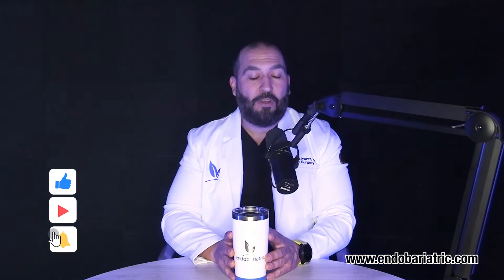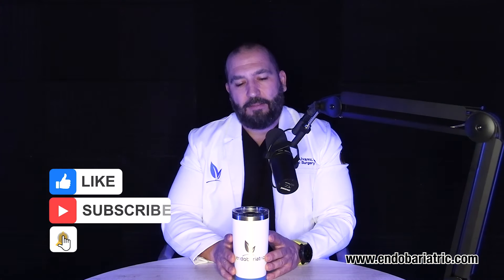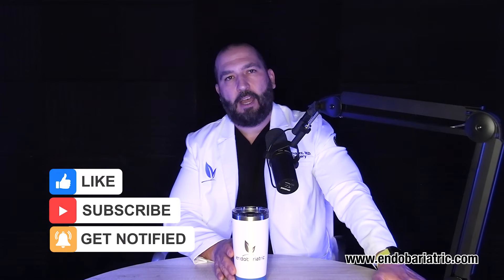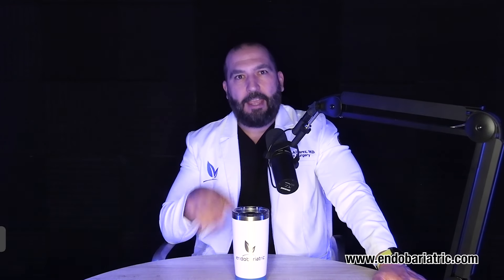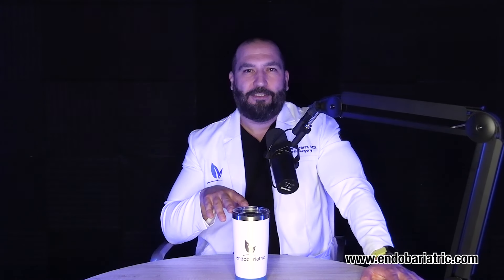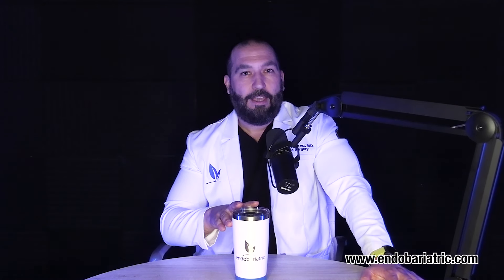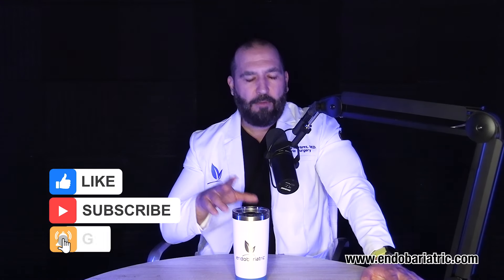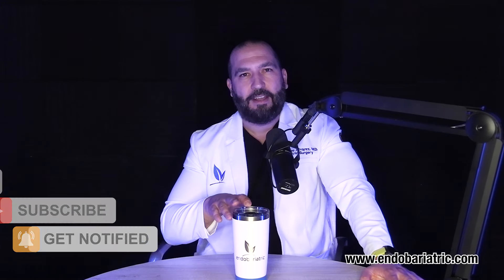Gastric Sleeve vs Gastric Bypass | Questions & Answers | Endobariatric | Dr. A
In this video Dr. Álvarez 👨‍⚕️ will talk about Gastric Sleeve VS Gastric Bypass 🥊

Have you read The AskDrA Books?

​If you're struggling with obesity and would like to know more about Gastric Sleeve surgery, or how Dr Alvarez can help you

"Changing lives...one sleeve at a time” 💙